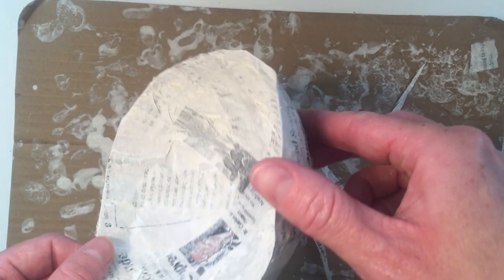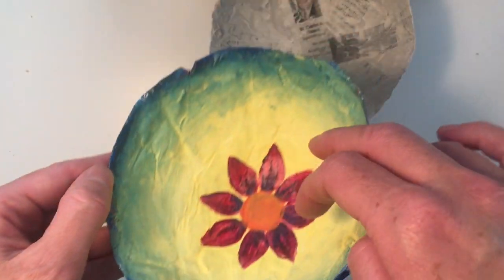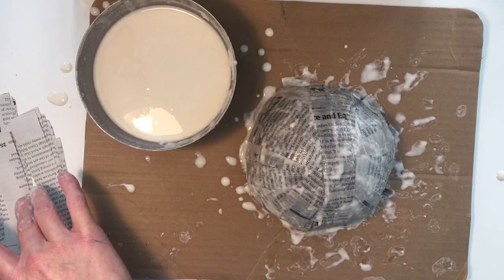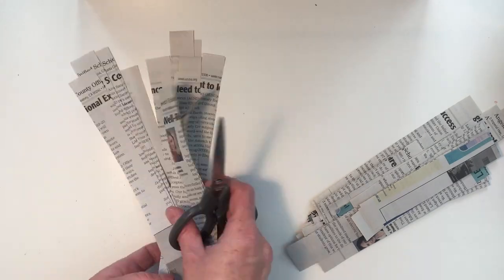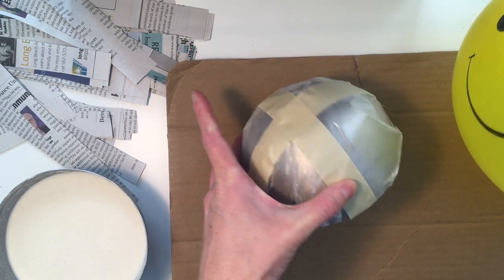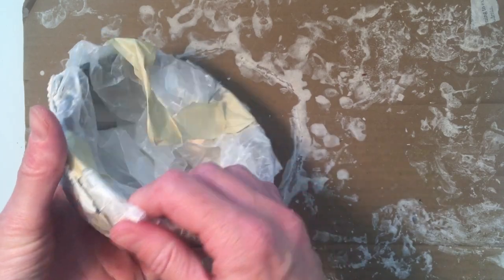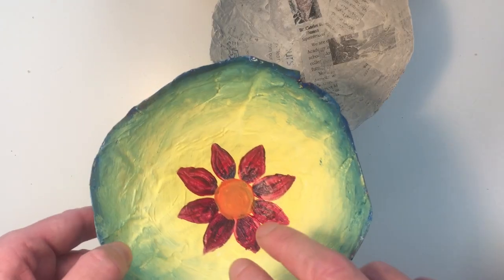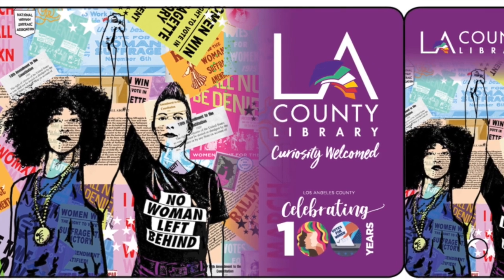Paper Mache Bowls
Learn how to make simple decorative bowls using paper mache and a few simple items you might already have at home!

Find the books mentioned in this video on Hoopla with your LA County Library card:
Scrap Paper Art by Susie Brooks

Thank you for participating in this Spring & Summer Discovery program. Please take a few minutes to fill out the survey to share your thoughts on your experience